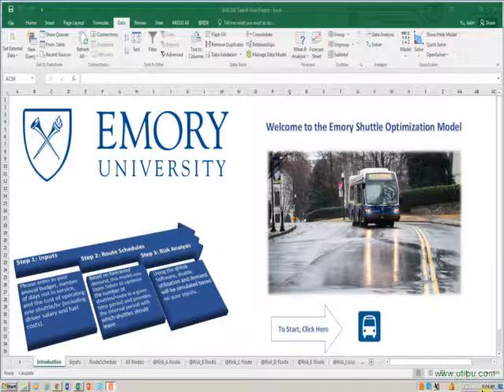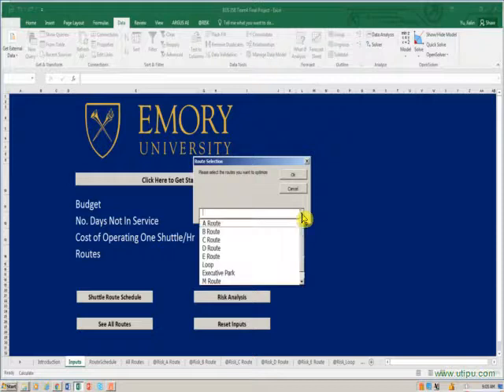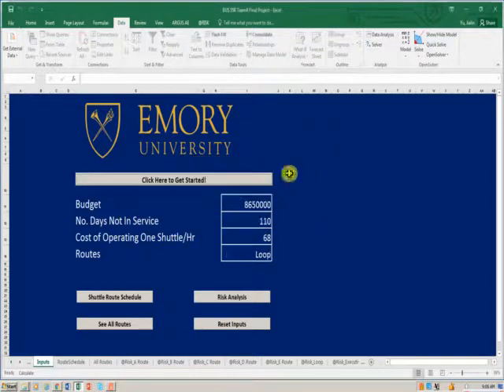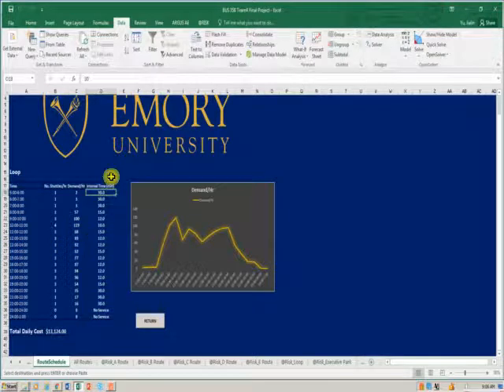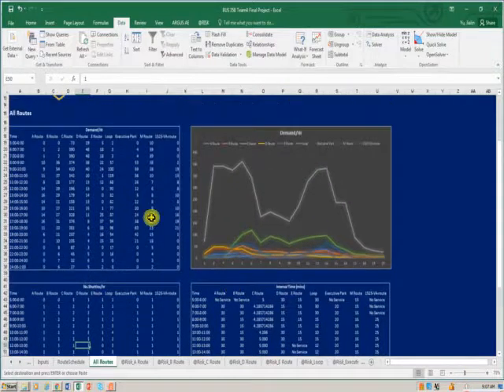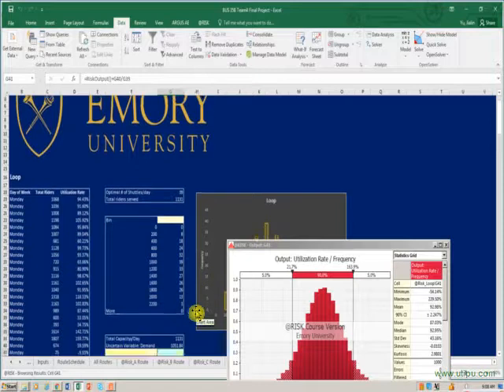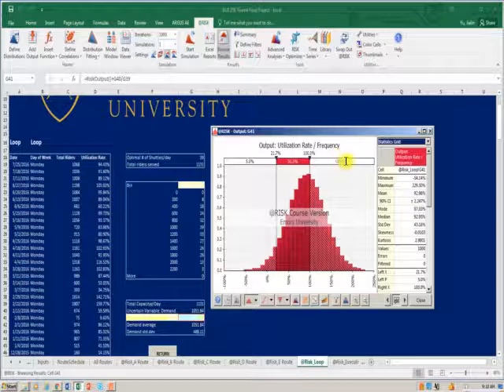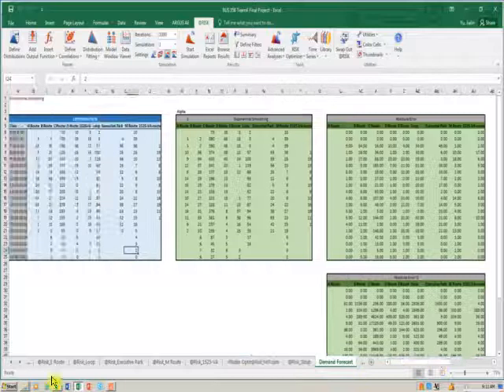Emory Shuttle Optimization Tool Team 4